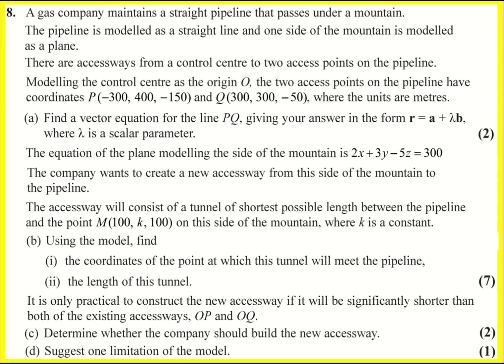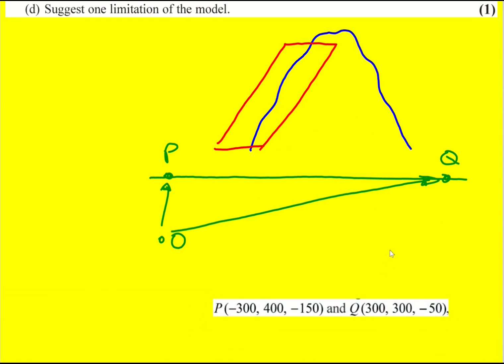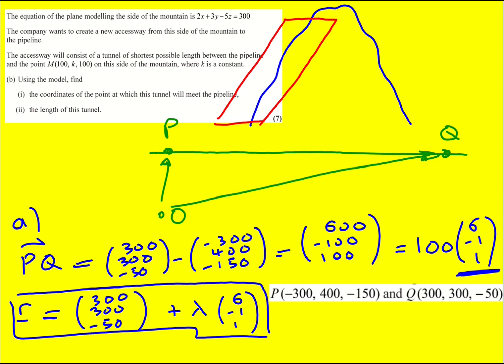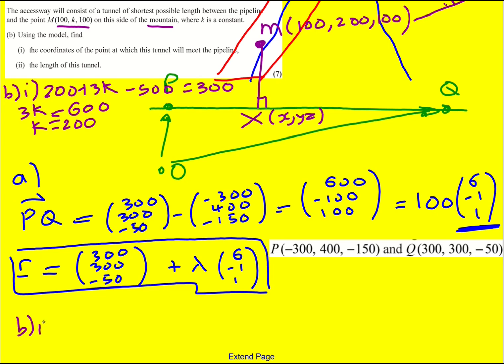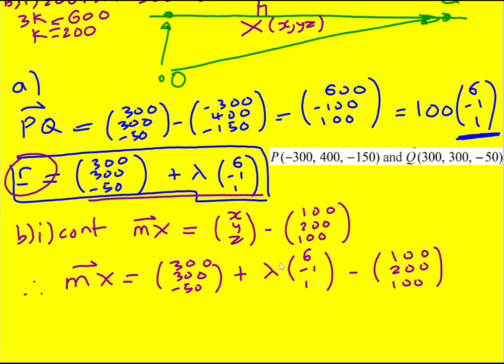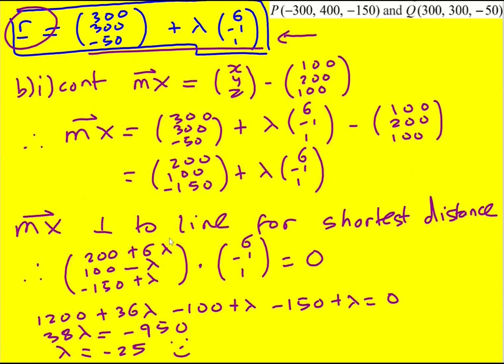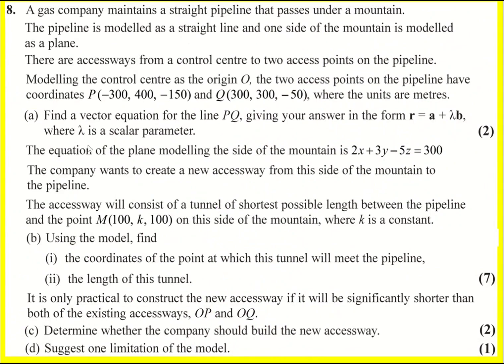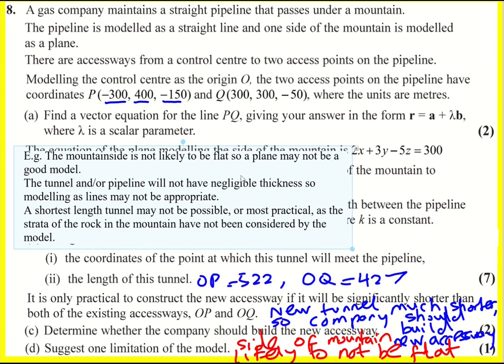AS FM Edexcel Jun 2019 core pure q8 vectors (Further Maths AS Level)